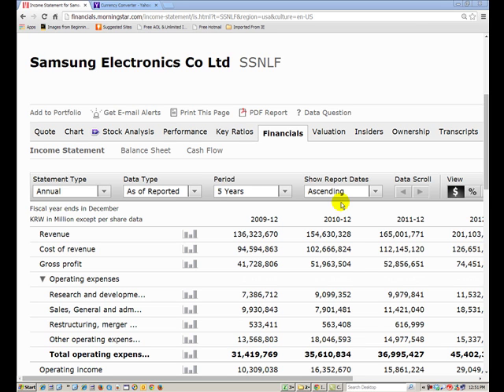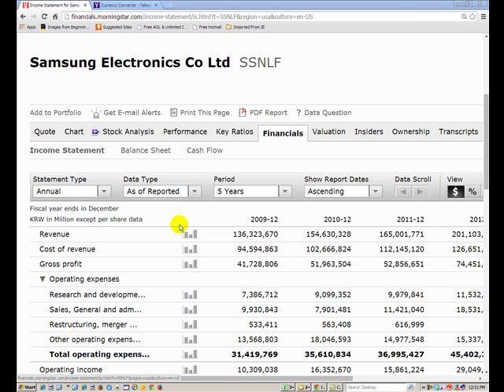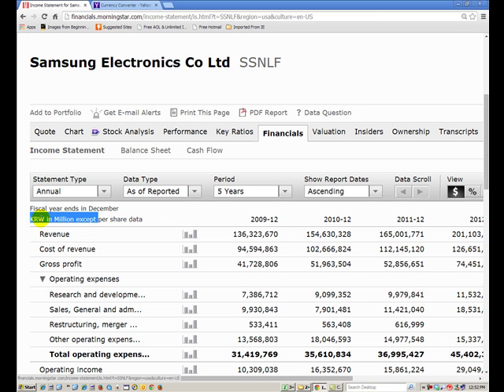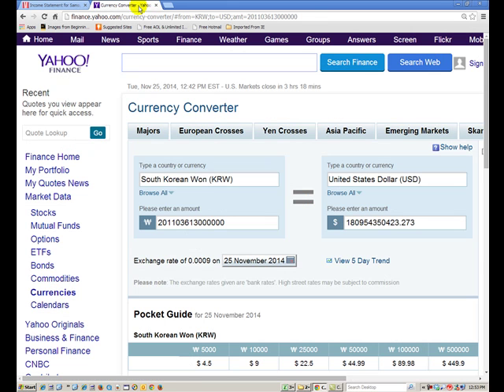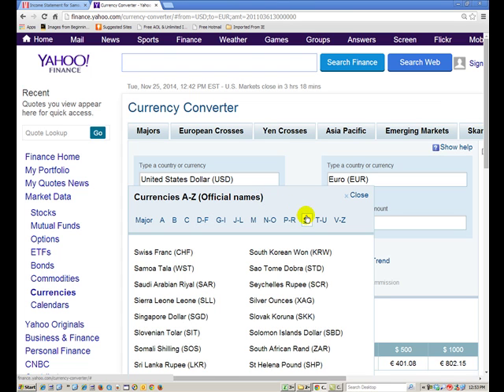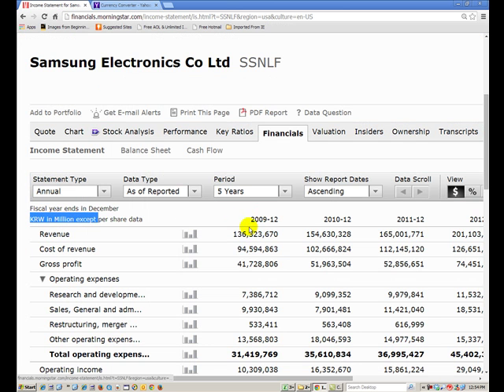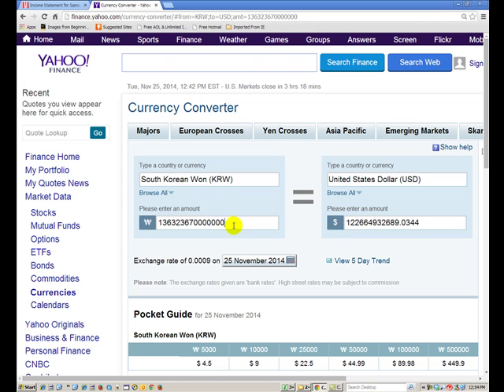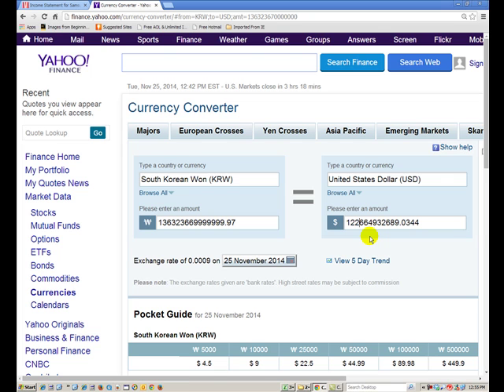How to work with a currency converter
This video goes through the step by step process of using a currency converter. Very useful when you are analyzing a foreign company and need to convert to your currency of choice.